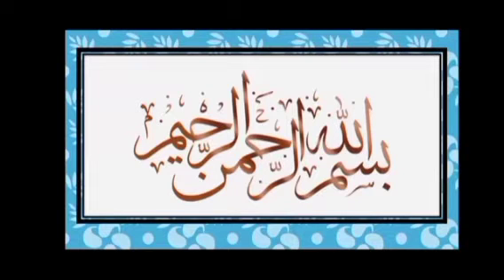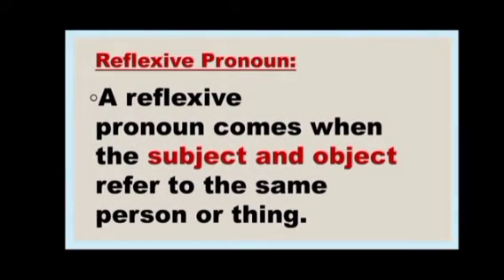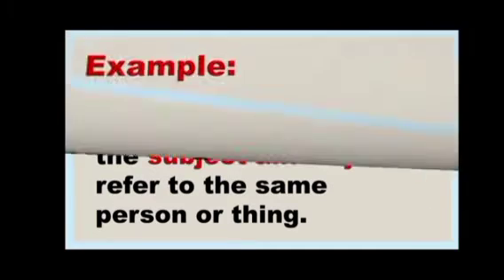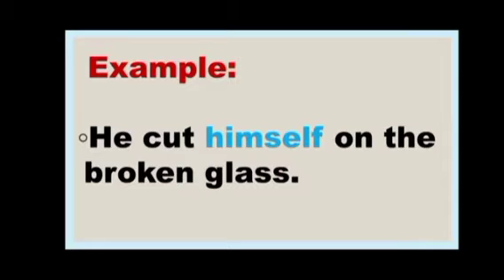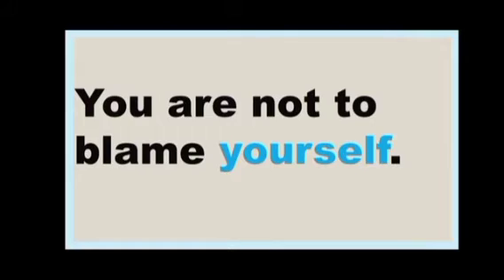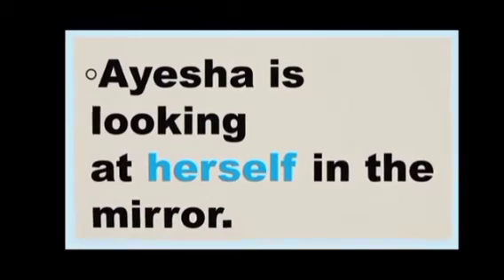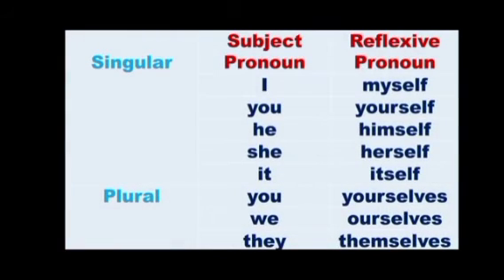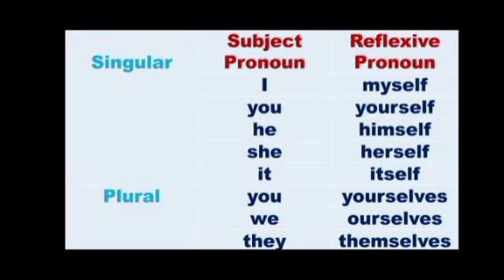Types of pronoun Part 4|Reflexive pronoun